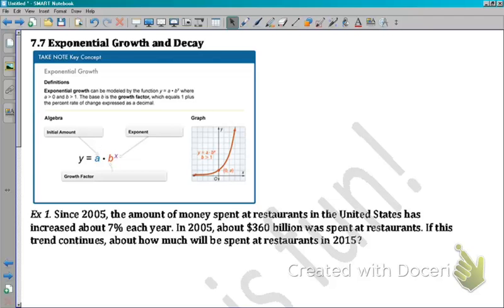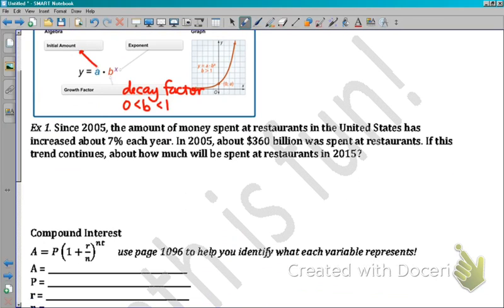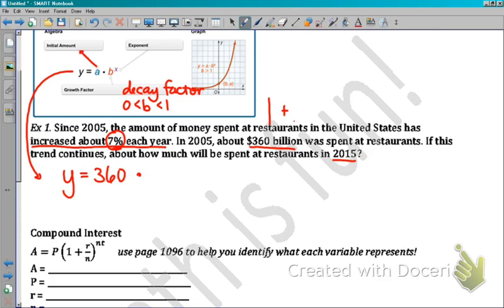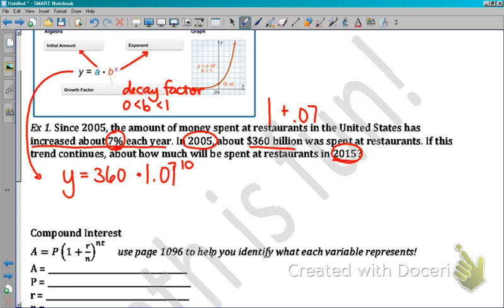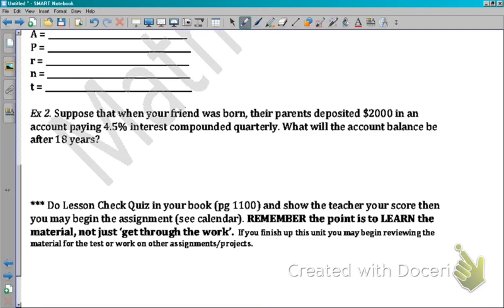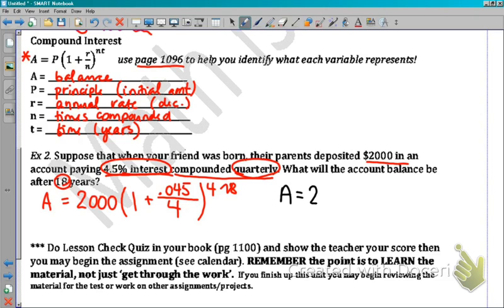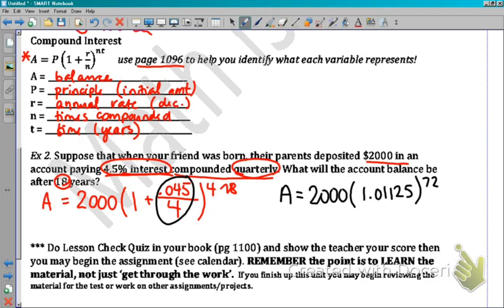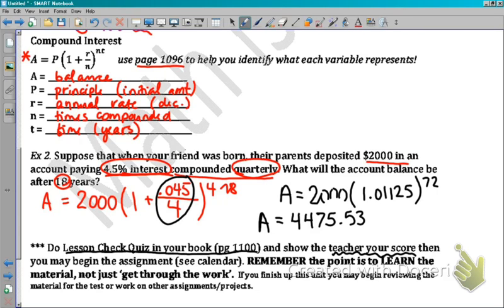7.7 exponential growth and decay